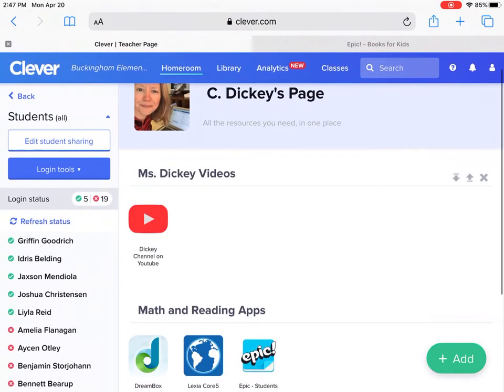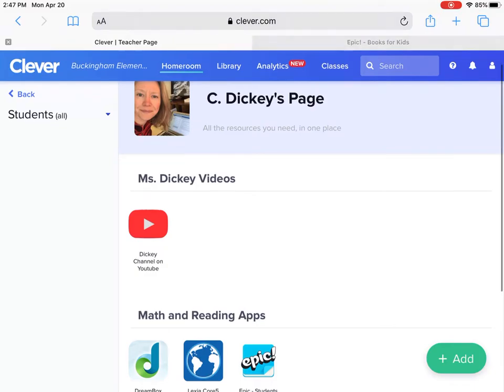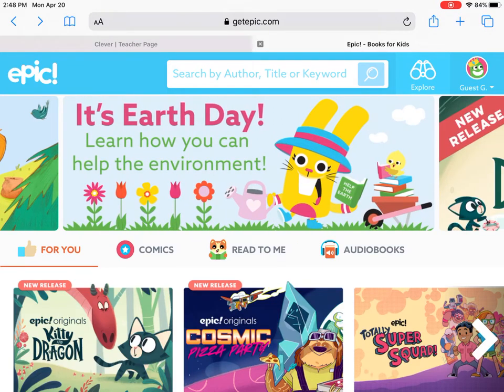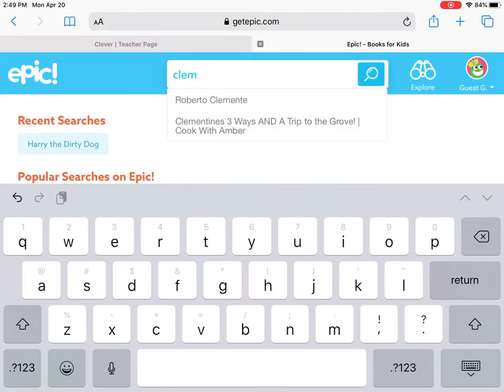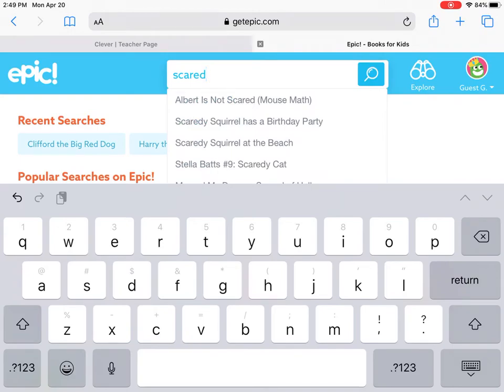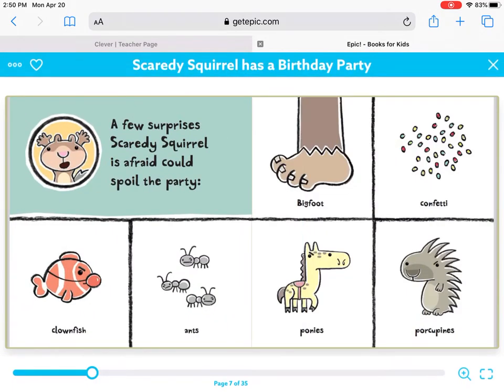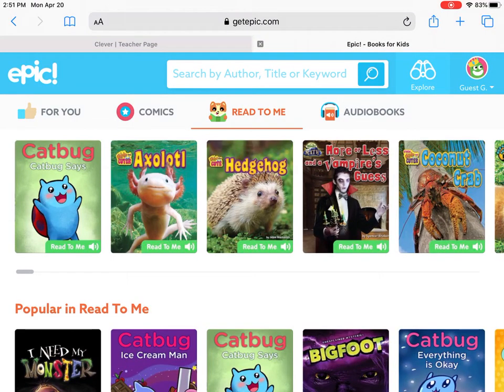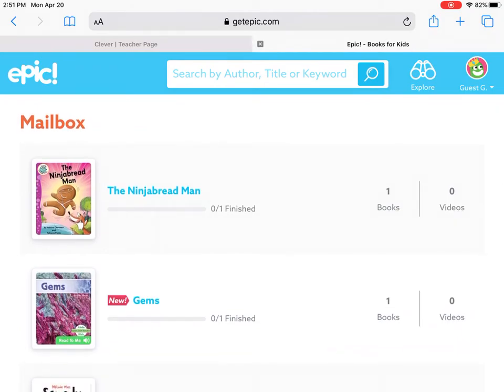Using Clever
Read and listen to books online!